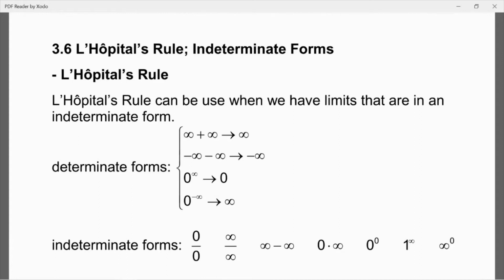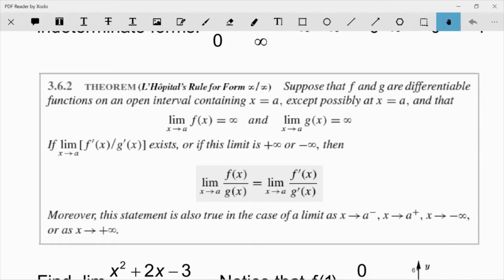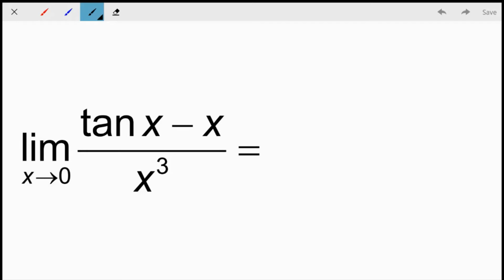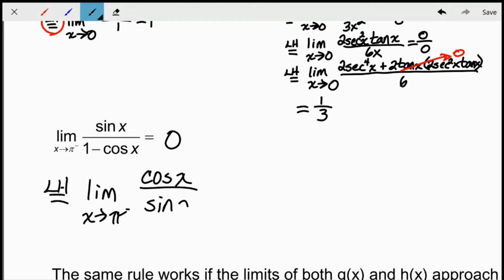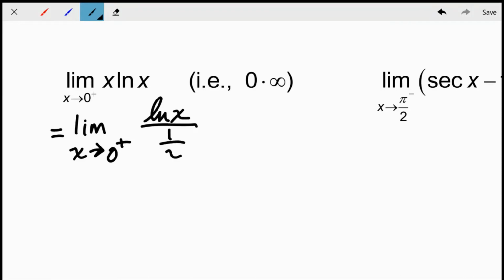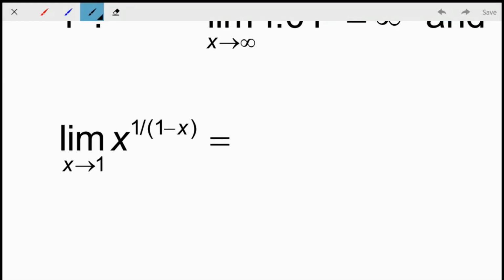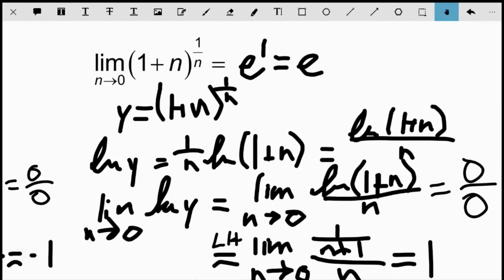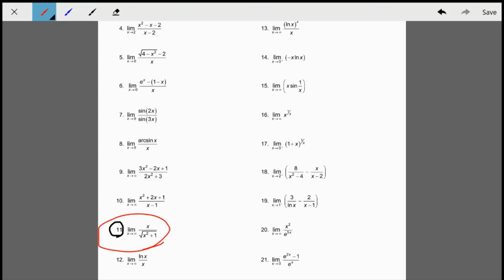BC - 3.6 L'Hopital's Rule - Westwood High School